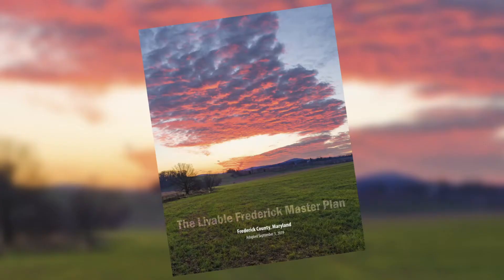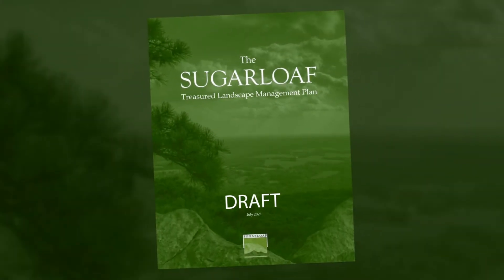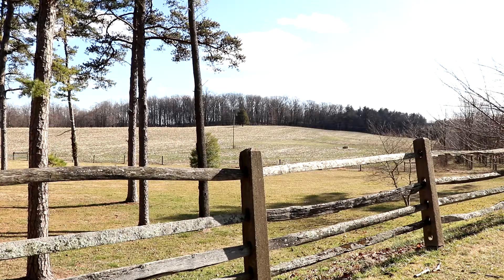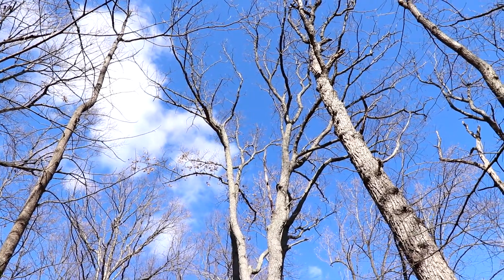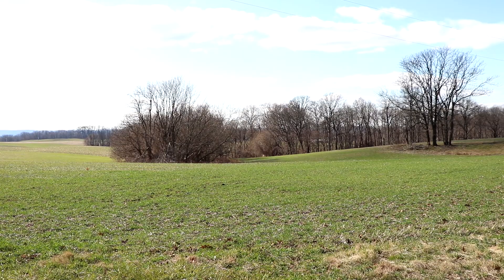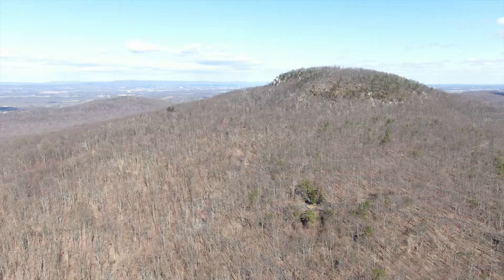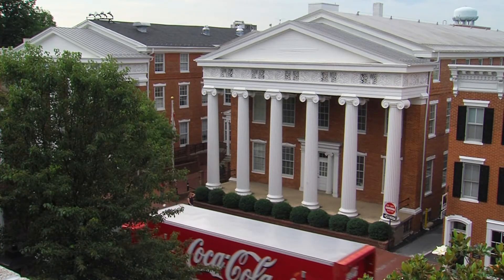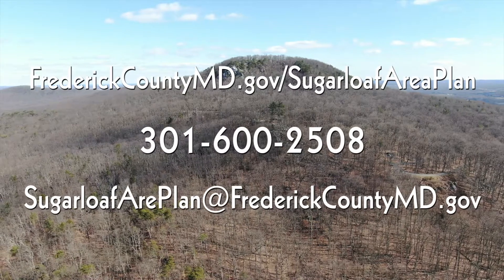Sugarloaf Area Plan Update